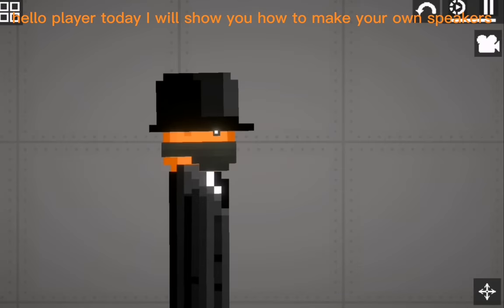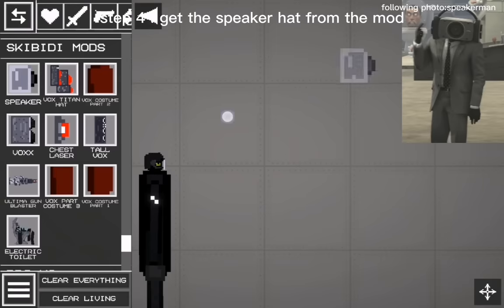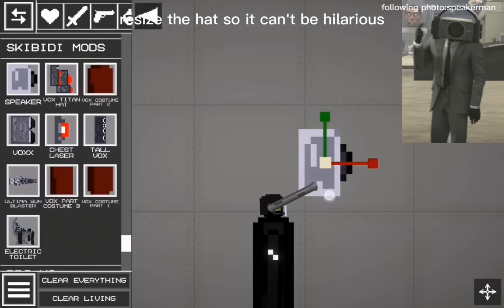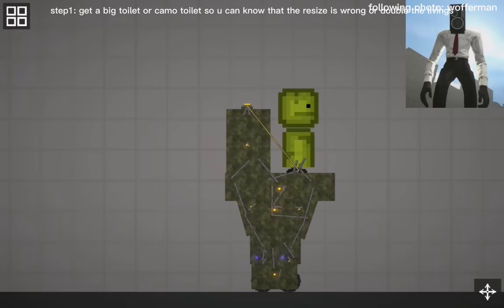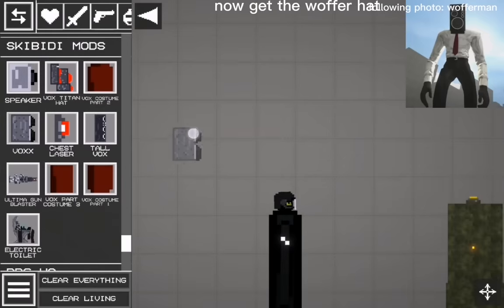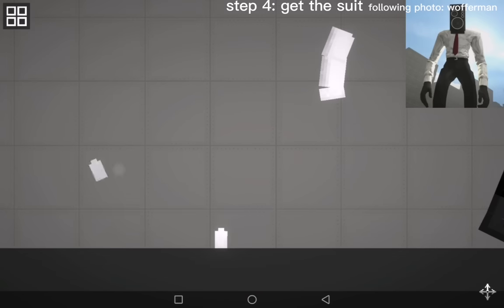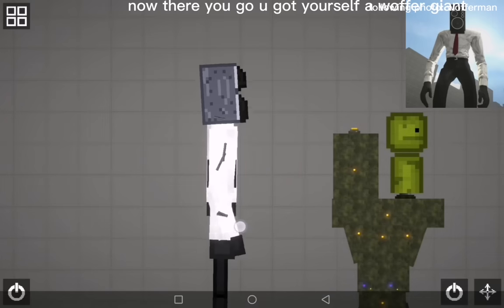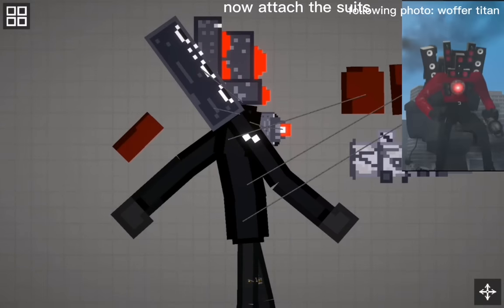Totutorial how to make your own speakers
I'll do this everyday

Hint:nope I am doing  my homework